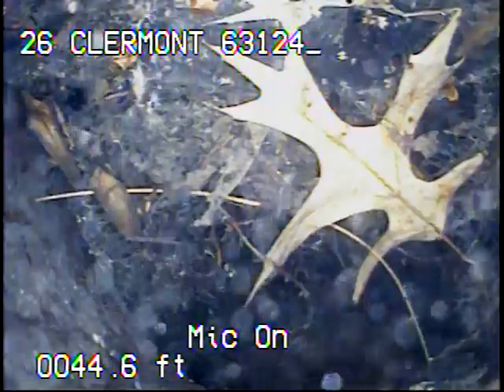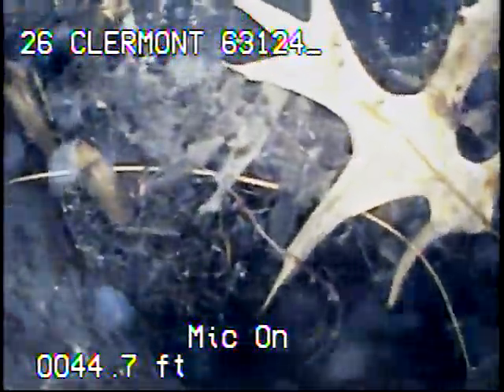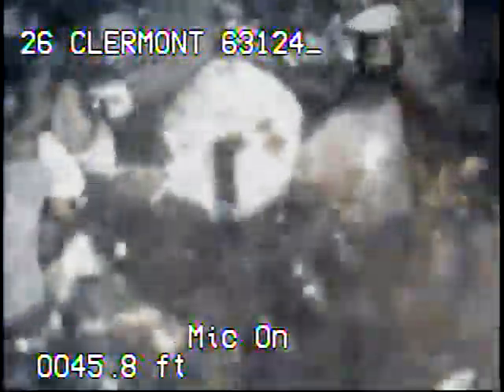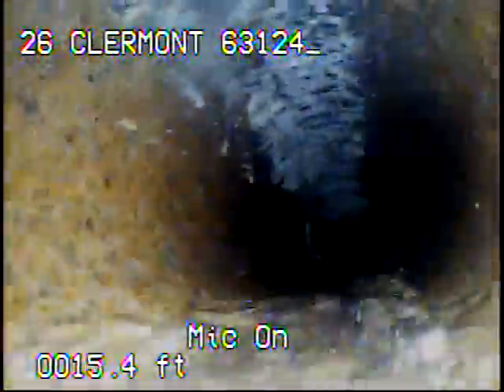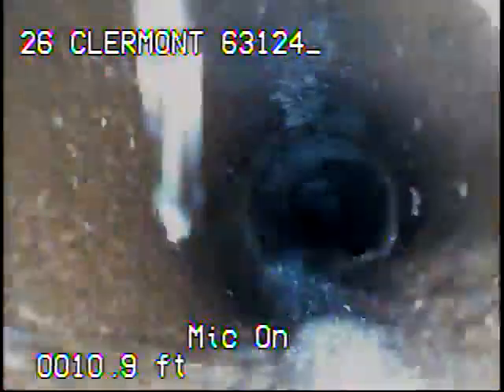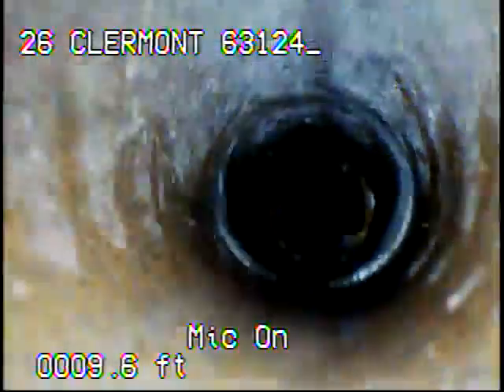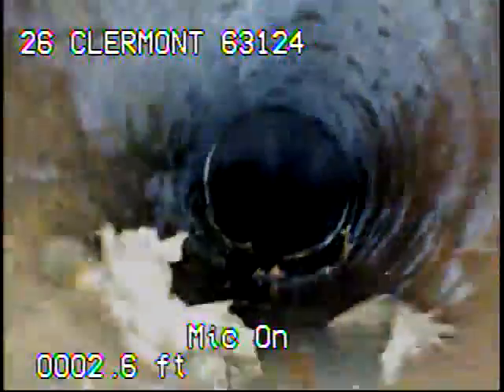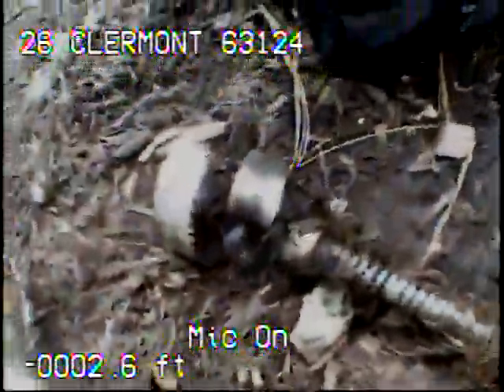26 Clermont 63124 part 2 of 9